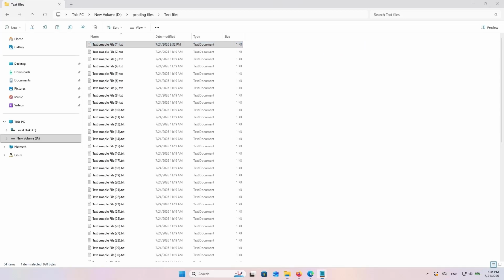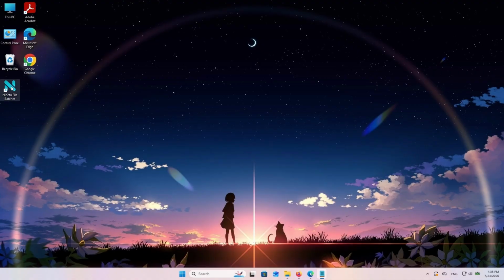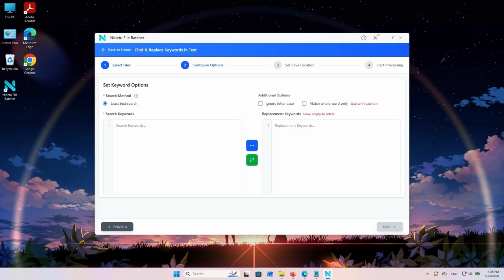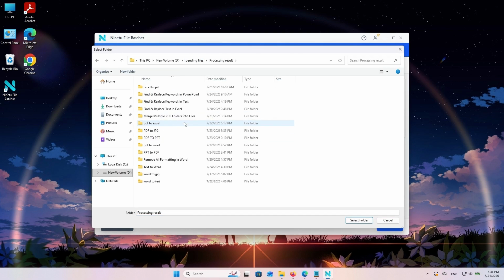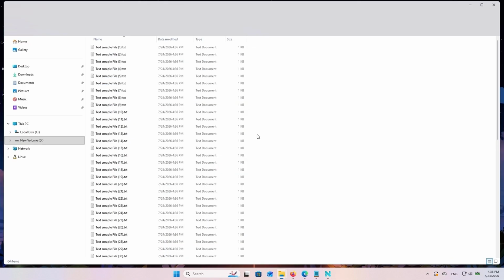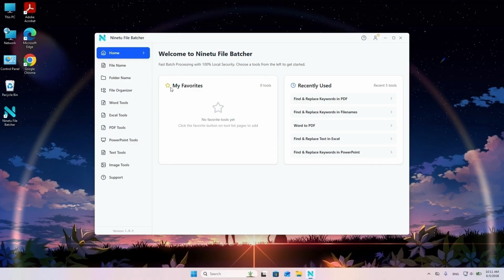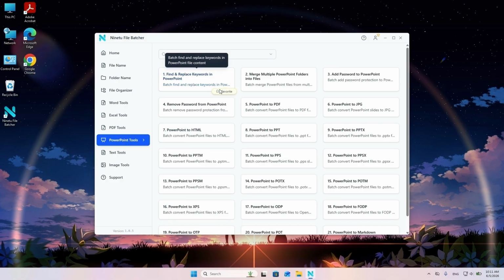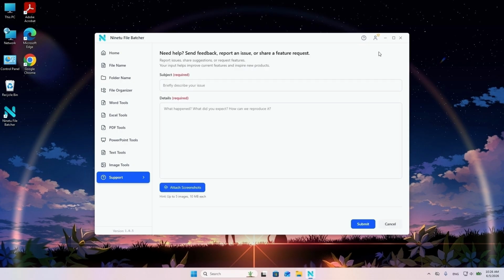How to Find & Replace Keywords in Text Files Securely Without Uploading Them | Ninetu File Batcher